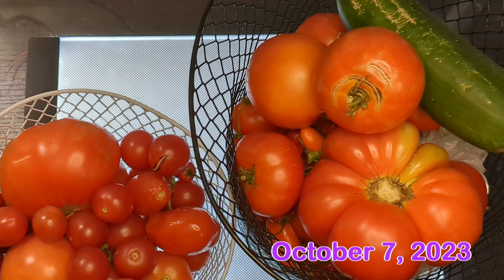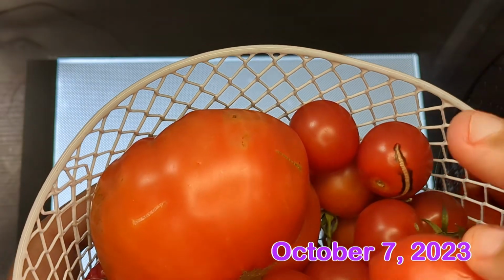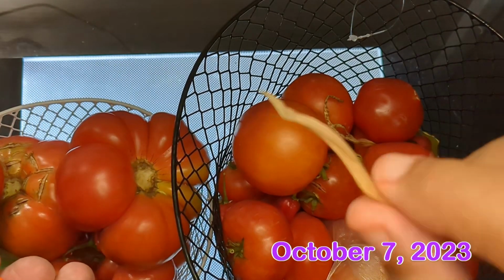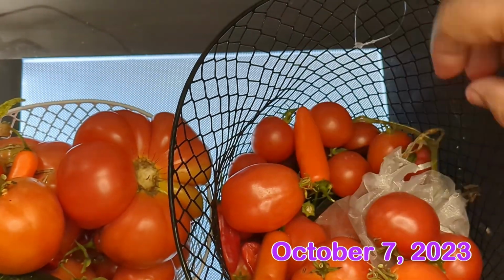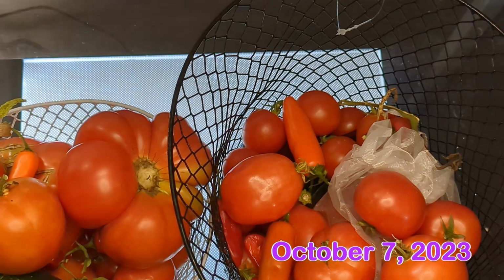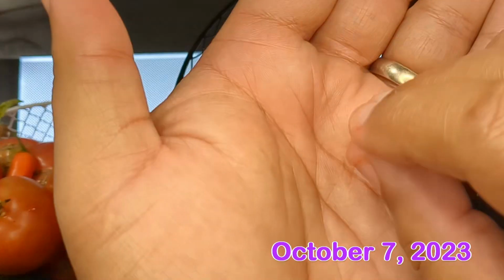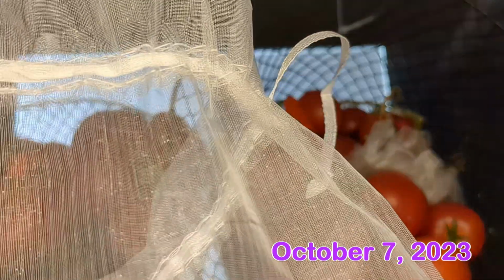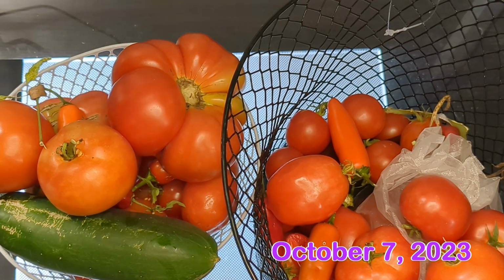October 7, 2023 Harvest Chat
A video I forgot to upload. Enjoy!